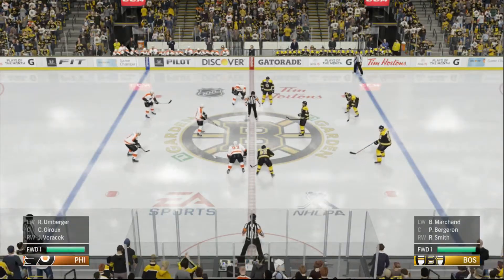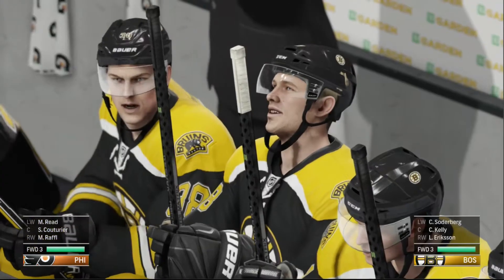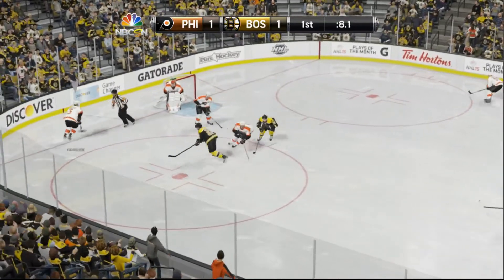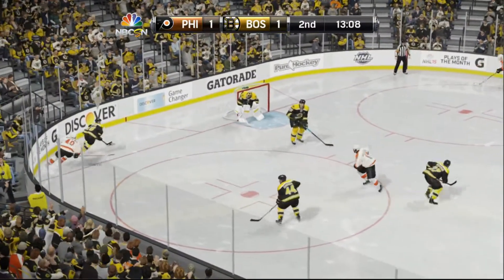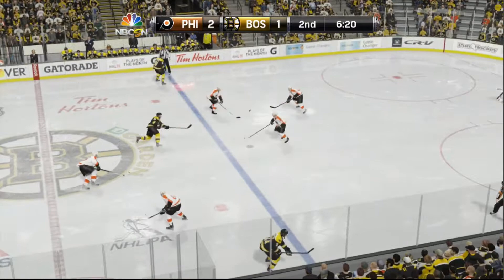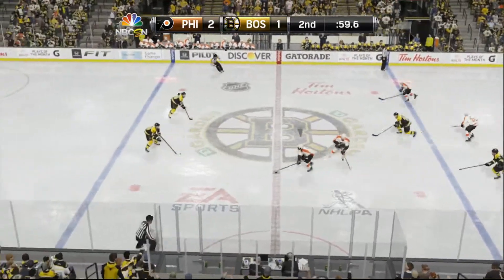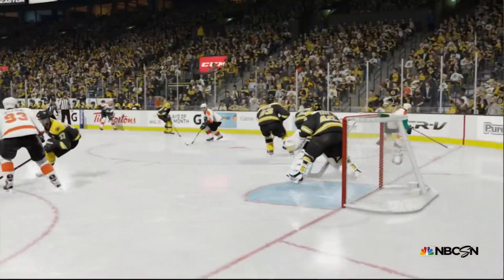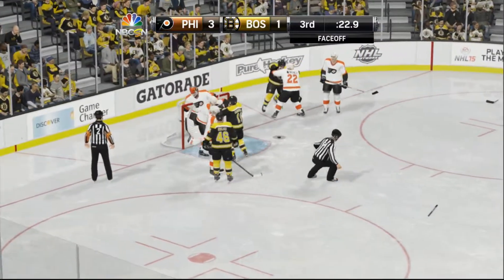NHL 15 GameDay | Philadelphia Flyers vs Boston Bruins (10/8/2014)